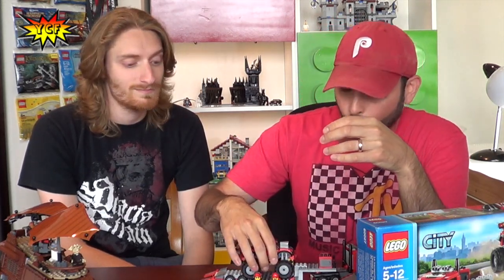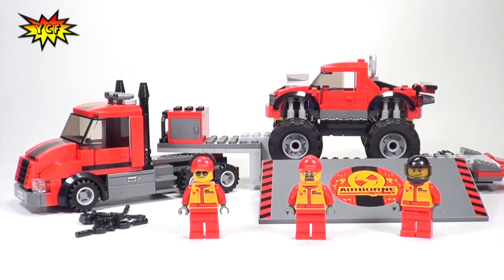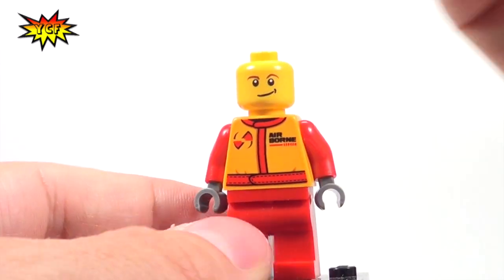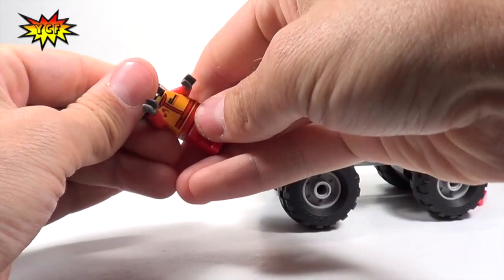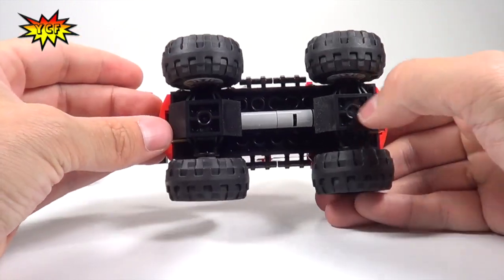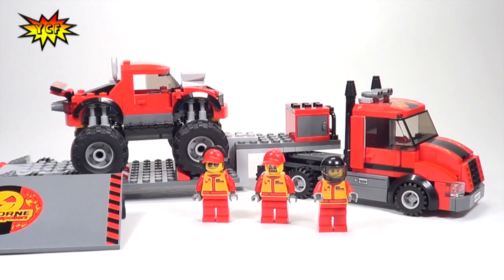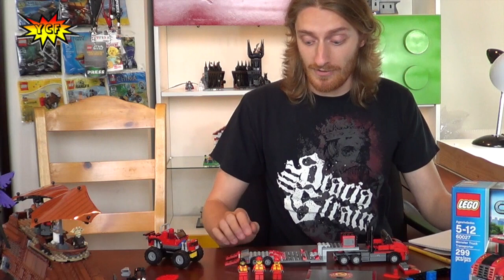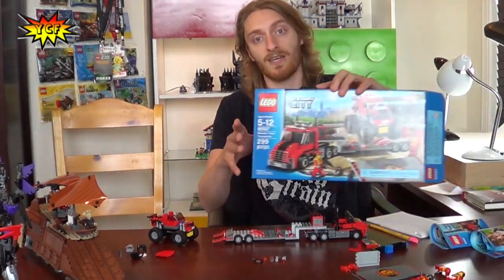LEGO Monster Truck Transporter Review - 2013 LEGO CITY Set 60027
LEGO 60027 Monster Truck Transporter Set Review with 3 Minifigures

2013 LEGO City sets to be reviewed by Your Creative Friends
60000 Fire Motorcycle
60001 Fire Chief Car
60002 Fire Truck
60003 Fire Emergency
60004 Fire Station
60005 Fire Boat
60006 Police ATV
60007 High Speed Chase
60008 Museum Robbery
60009 Helicopter Arrest
60010 Fire Helicopter
60011 Surfer Rescue
60012 4x4 & Diving Boat
60013 Coast Guard Helicopter
60014 Coast Guard Patrol
60015 Coast Guard Plane
60016 Tanker Truck
60017 Flatbed truck
60018 Cement Mixer
60019 Stunt Plane
60020 Cargo Truck
60021 Cargo Heliplane
60022 Cargo Terminal
60023 LEGO City Starter Set
60024 City Advent Calendar
60025 Grand Prix Truck
60026 Town Square
60027 Monster Truck Transporter
66448 Bonus/Value Pack

Send your Minifigures to:
Minifigure Map
Jamison, PA 18929
USA
*Be sure to use a padded envelope and include your YouTube screen name with the Minifigure so we know who you are.*

レゴ シティ
Лего город
레고 도시